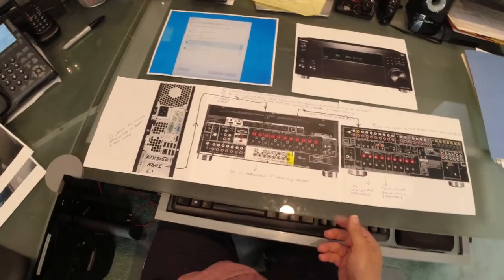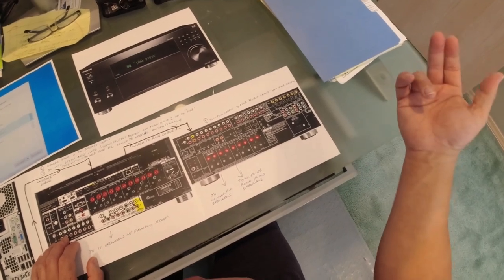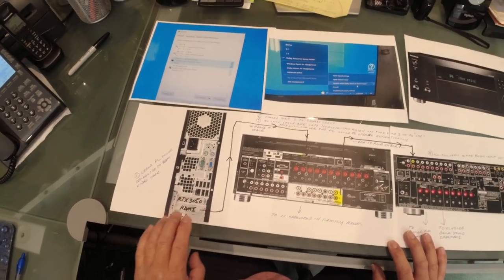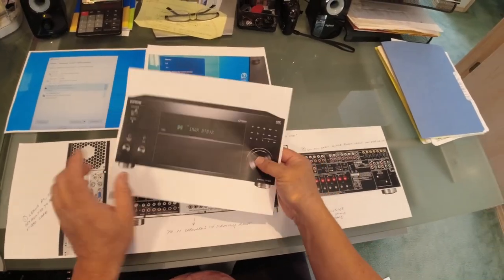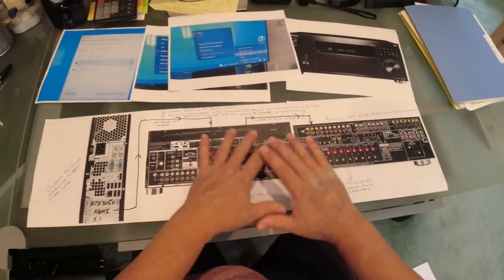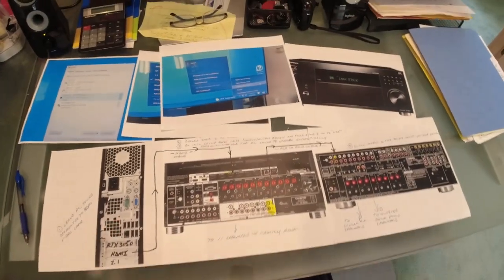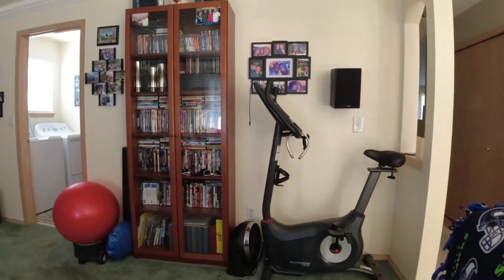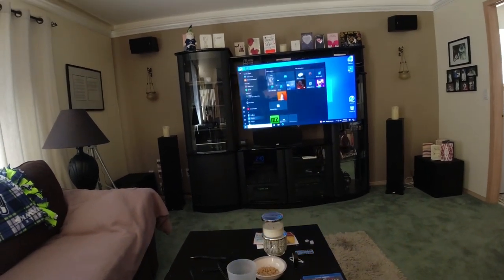Onkyo TX-RZ50 Zone 2 setup using HDMI jack on PC and integrating two AV receivers to output music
After purchasing a Onkyo TX-RZ50 receiver to replace a 10 year old Pioneer 9.2 receiver I found what I was able to do with the old system was not working with the new receiver.  After spending a day with trial and error, I finally figured out how to output music from my PC to multiples zones using my PC and two amplifiers. One amplifier powers 11 speakers in my family room and the other and powers the speakers in my living room and outside backyard.  I can play my music library and Spotify.
I have made two videos.  One setup that should work for most people using the analog headphone jack output on the PC and this setup which uses the HDMI output on the Nvidia graphics card in my PC.

0:00 Intro
5:00 Wiring and Cables
8:10 Programming
14:15 Remote Control and OSD
21:30 Regarding Main + Sub